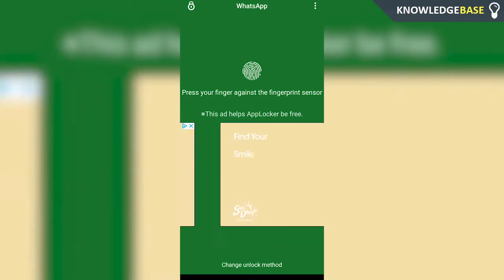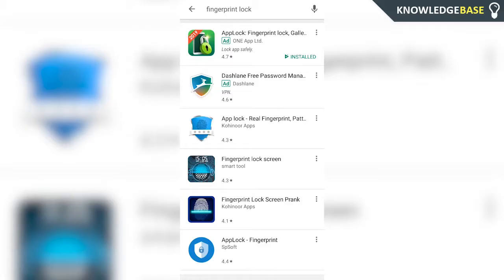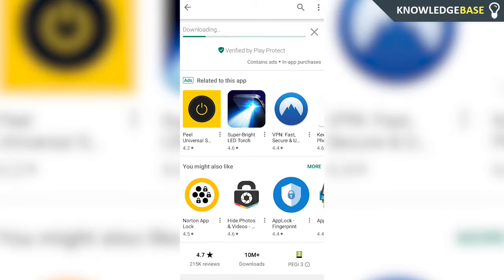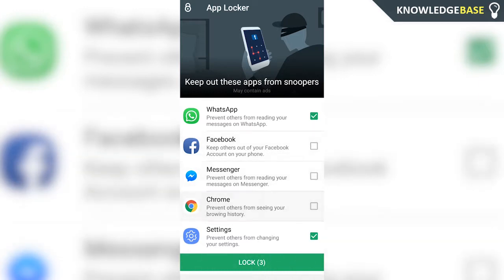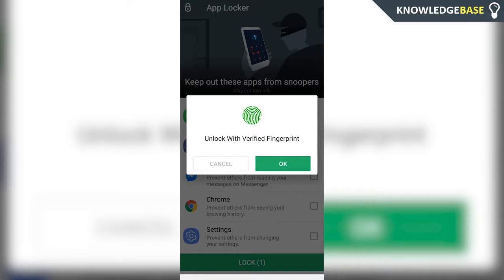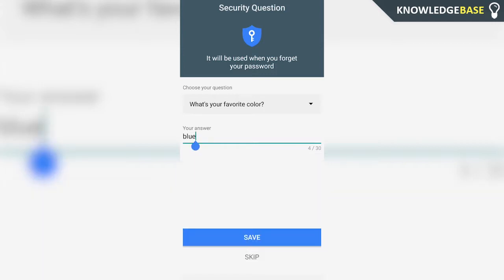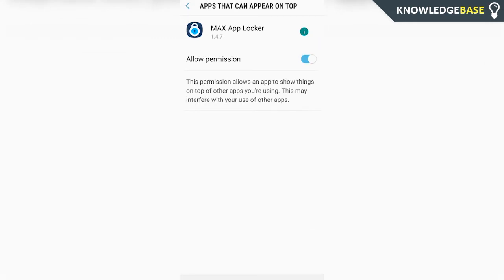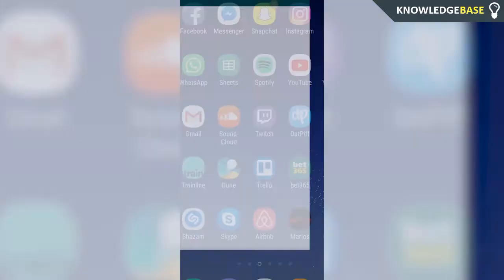How To Lock WhatsApp With Fingerprint | Lock WhatsApp on Android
In this video, I show you how to lock Whatsapp with fingerprint. Keep people out of your WhatsApp chats by locking them securely.

Download the AppLock application from the play store. This gives you the option to lock whatever apps you choose with fingerprint. When locked nobody can access the locked app. This is perfect if people use your phone and you want to keep chats hidden.

I have found that AppLock does the job the best, after trying out different fingerprint lock apps.